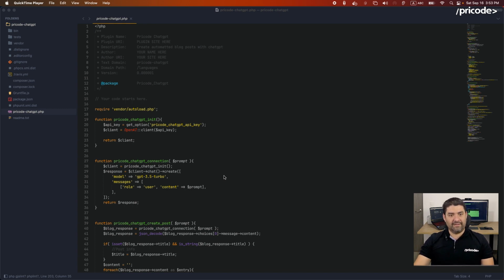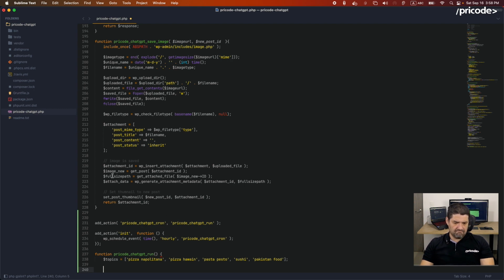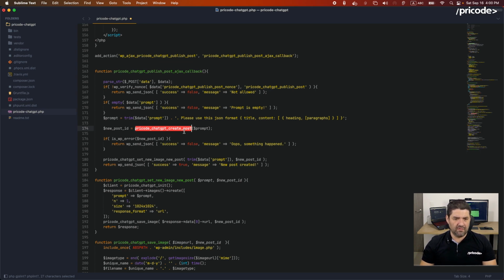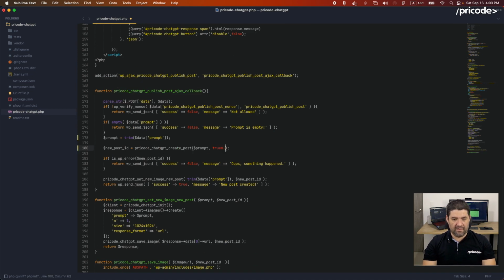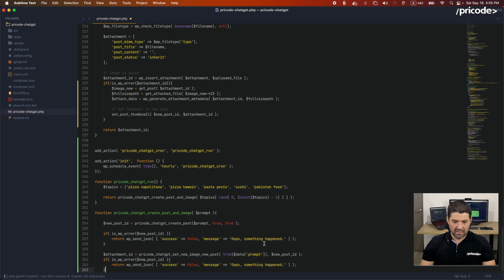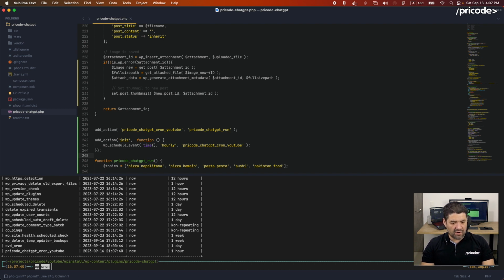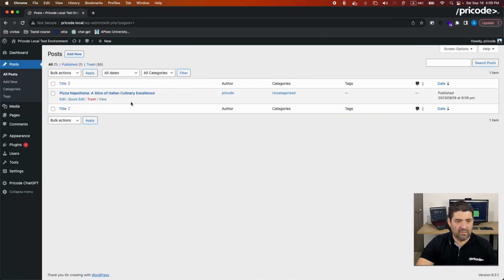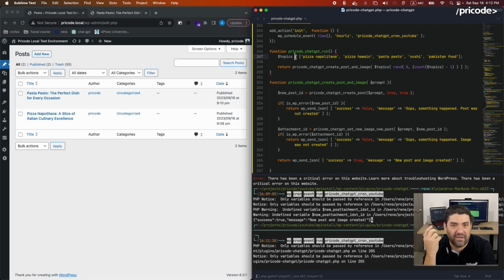WordPress plugin for ChatGPT - Cronjob to Publish Automatically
To Continue with the series, in this video we are adding a cronjob that makes the system publish blog each x amount of time.